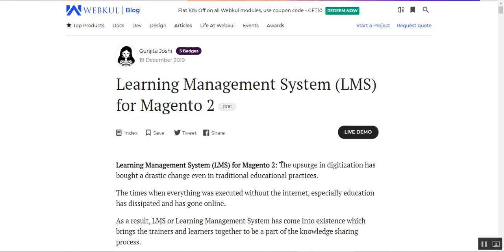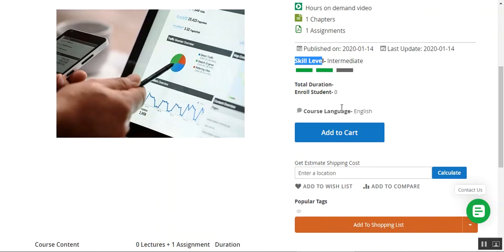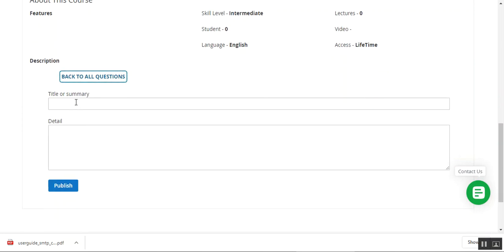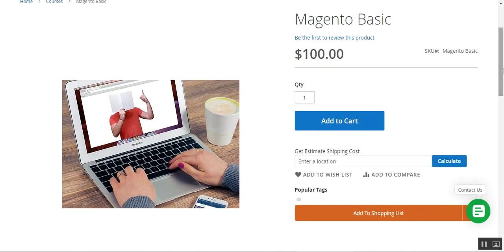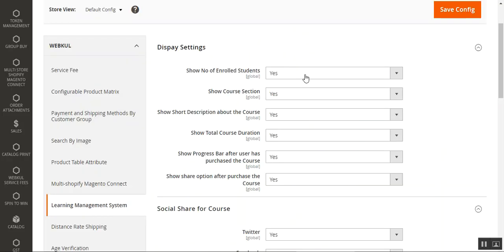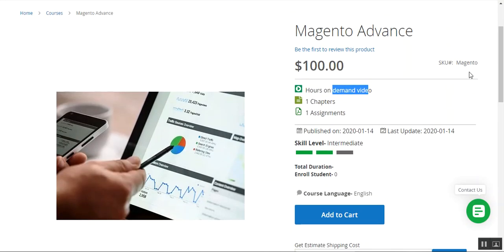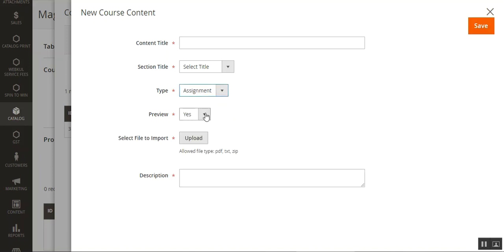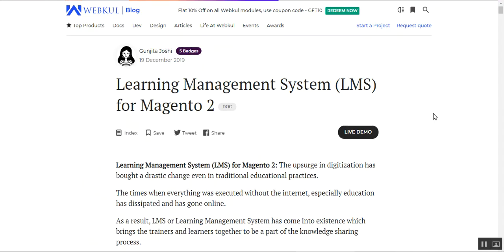Magento 2 Learning Management System Plugin - Working & Config.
This module introduces a new product type, namely Course Product. It leverages the admin to create multiple trending online courses.

For these courses, the admin can create multiple content sections and add new content, such as videos or pdf files under Content and Assignment, respectively. The main focus is to provide customers with a common arena where they can look for trending online courses and benefit from the same.

2. Raise a Ticket via our HelpDesk system